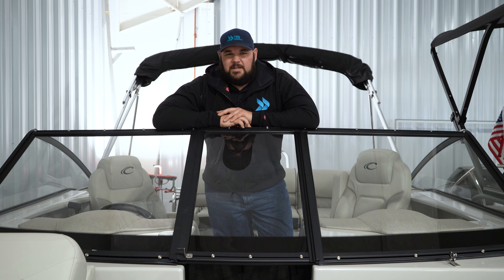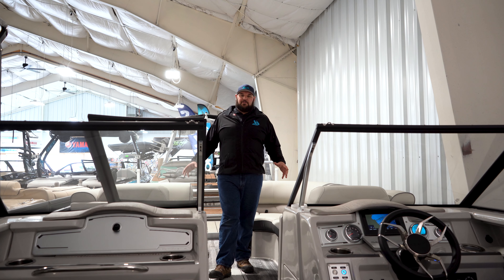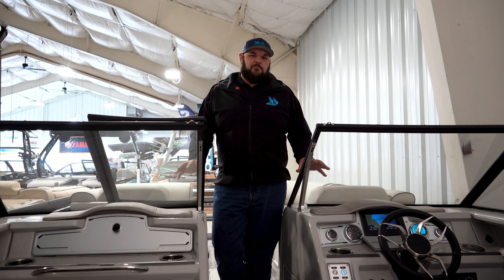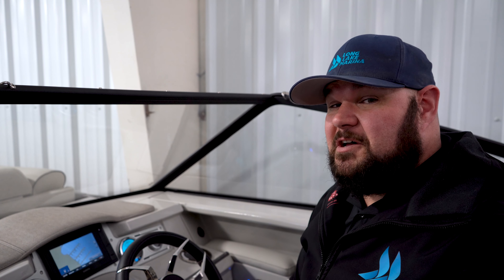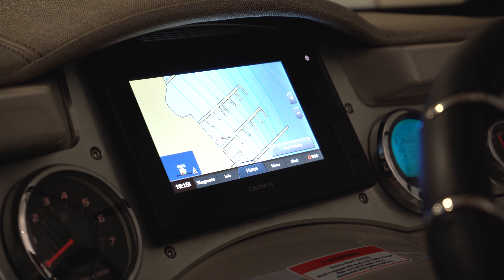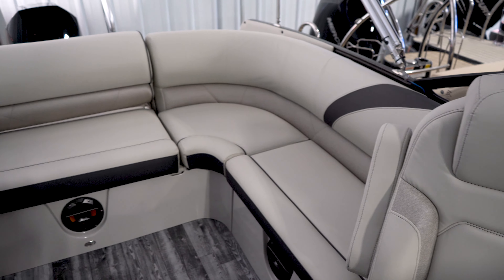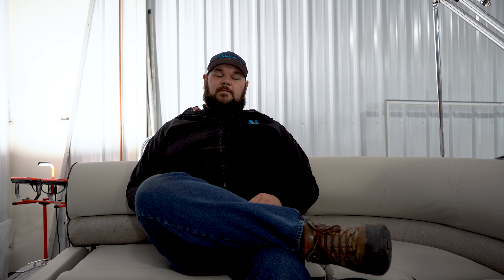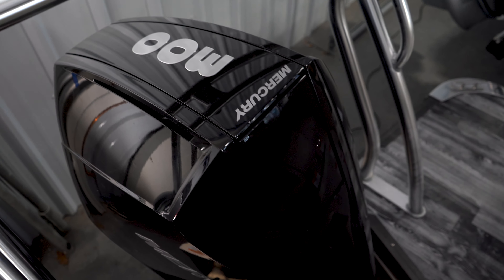2021 Continental 250 SLS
Al with a hot take on a hot boat! Did someone say 300hp Verado?